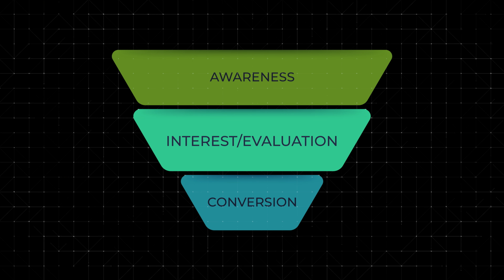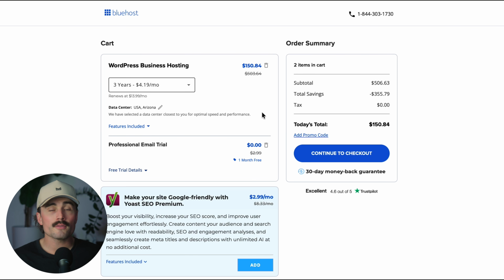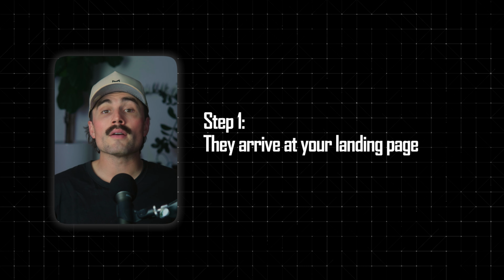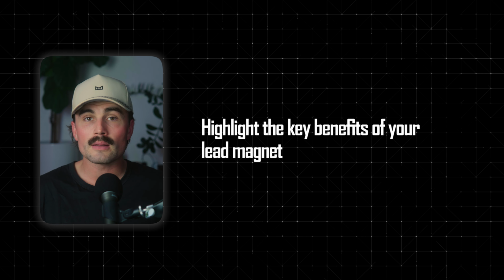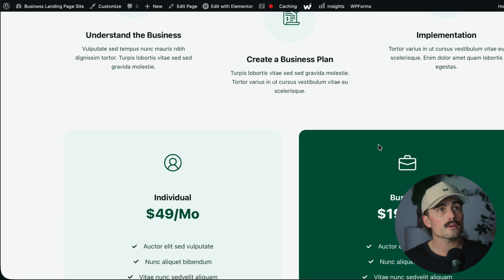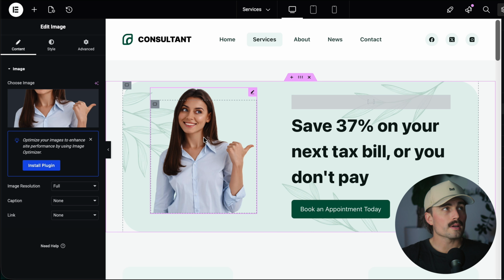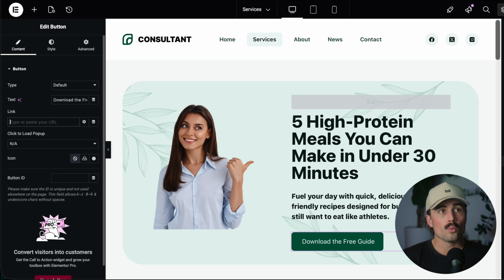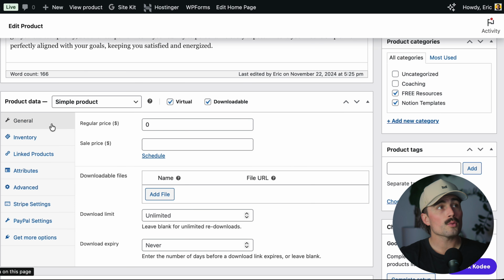How to Create a Simple Website Funnel on Bluehost for Lead Generation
In this video, I go over the essential steps to build a high-converting website funnel using Bluehost and WordPress, specifically designed to capture leads and grow your business efficiently. I will walk you through setting up your hosting account, installing WordPress effectively, and creating a strategic landing page that turns visitors into subscribers without dragging you through technical headaches.

Our favorite business must-haves:
💳 Best business credit cards:

Be sure to watch this video until the end because I'll explain why hosting your own funnel on Bluehost is far superior to using expensive, rented "all-in-one" platforms that eat into your profit margins. Unlike generic websites that leave visitors confused, this method ensures you guide every prospect through a tailored journey, significantly boosting your conversion rates and building a valuable asset you actually own.

I have personally used this exact funnel structure to generate consistent leads without spending a fortune on ads, and I know it can provide the same stability for your business. The strategy is built on three simple pillars: a compelling lead magnet to attract interest, a dedicated landing page to capture data, and an automated email sequence to nurture relationships. I strongly encourage you to follow this guide step by step to launch your own funnel today and start seeing real results.

– Eric

Timeline:
0:00 - Intro to Building Website Funnels
0:21 - Overview
0:31 - What Is a Sales Funnel
1:25 - Why Use Bluehost for Funnels
4:06 - Planning Your First Funnel
4:22 - Setting Lead Generation Goals
5:48 - How to Design a Landing Page
7:44 - WordPress Funnel Setup Tutorial
14:02 - Creating Thank You Pages and Emails
16:13 - Copywriting Hacks for Conversions
17:04 - Free and Paid Traffic Sources
18:16 - Conclusion

We are not financial advisors. StartupWise does not provide tax, legal, or accounting advice. Please do your due diligence before making any financial decisions.